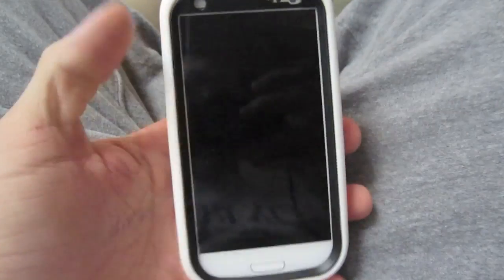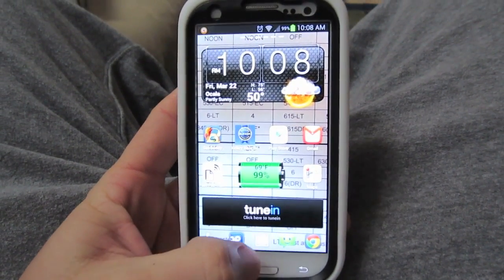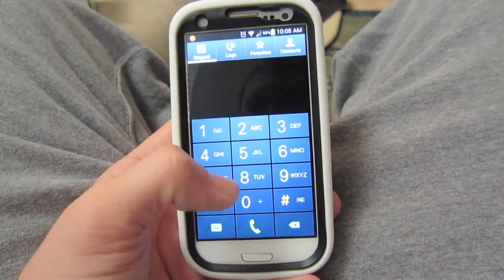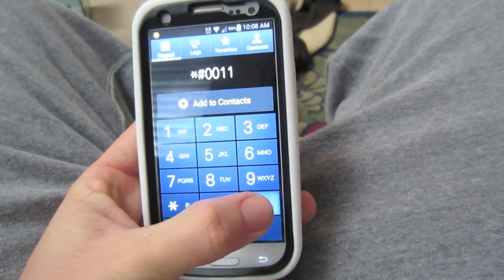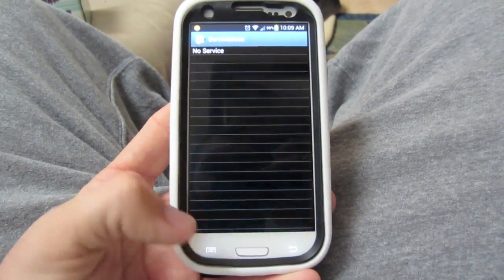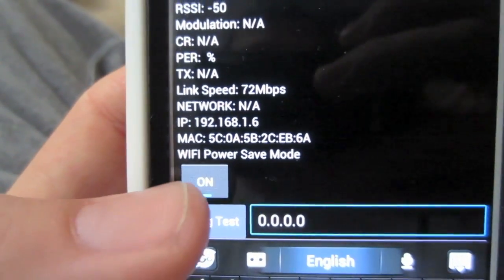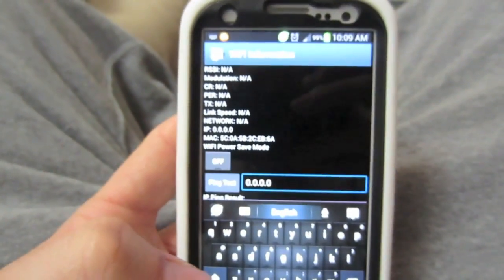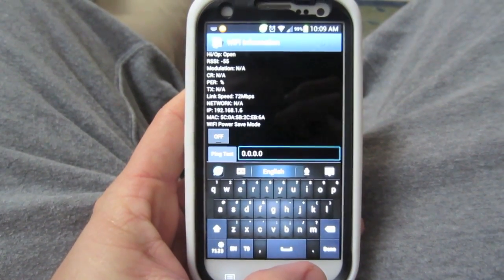How to get better wifi reception on your Samsung Galaxy s3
A video showing a simple step to get better wifi signal on your S3.